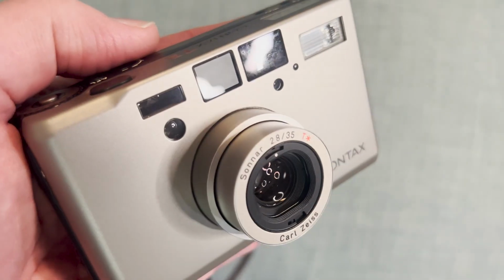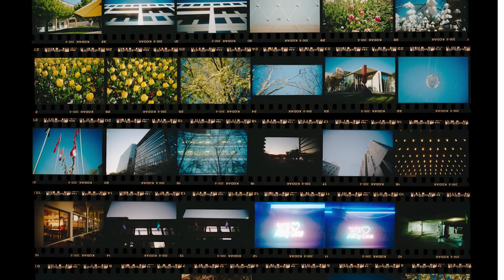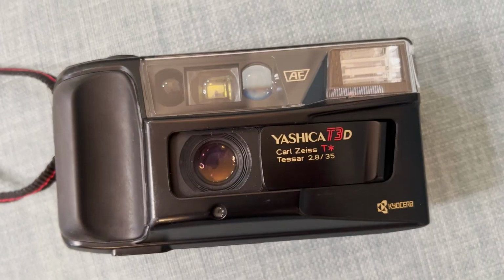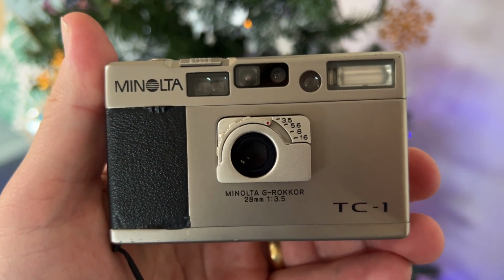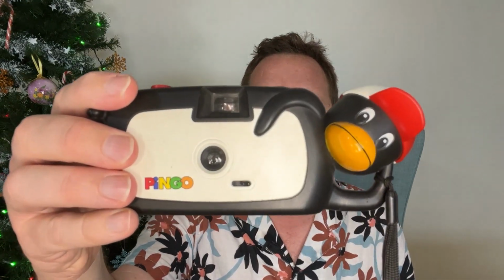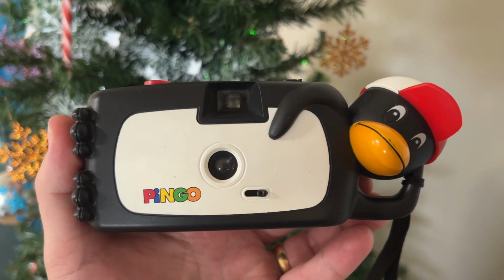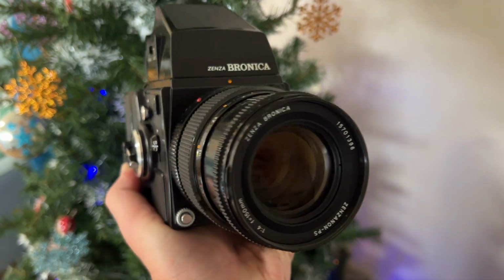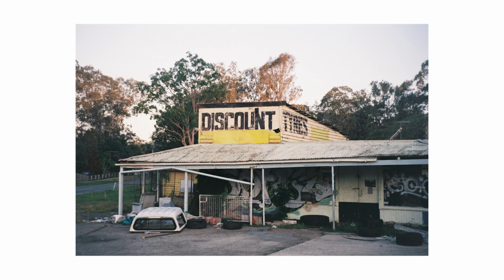2022 Wrapped: My Favourite Film, 35mm Camera, DigiCam + more!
That's a wrap for 2022!

In this video I list my favourite 35mm film camera, film stock, vintage digicam plus a whole lot more! I show you my best bargain, my worst fail and the biggest surprise of my year.

BUY MATT A COFFEE

MATT LOVES CAMERAS